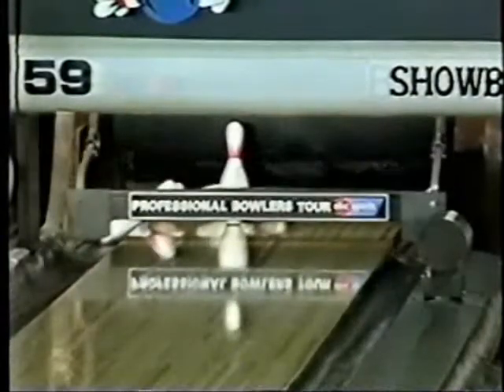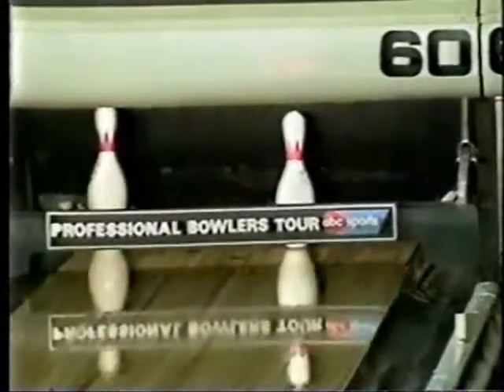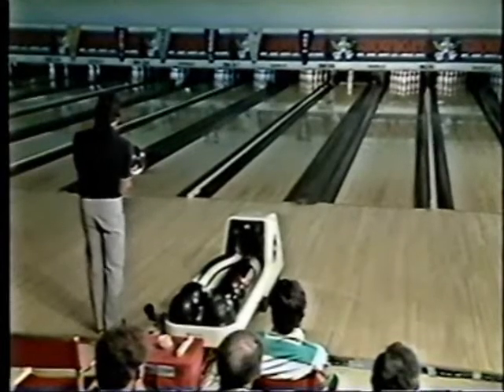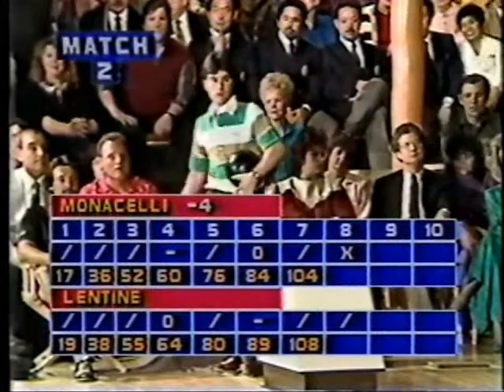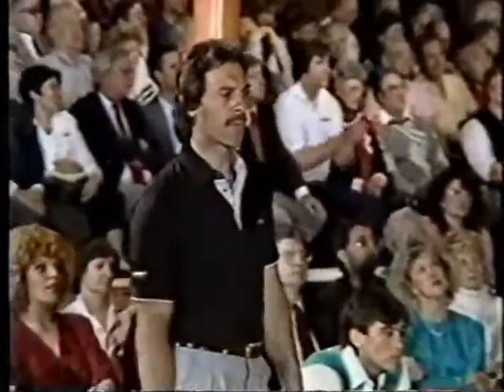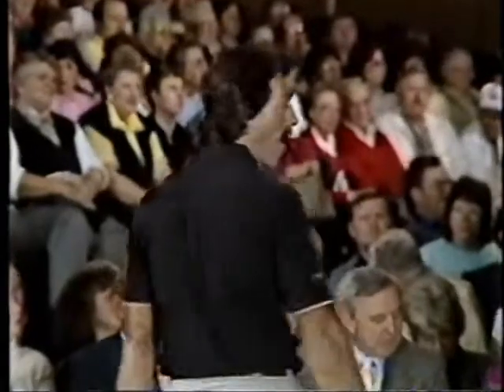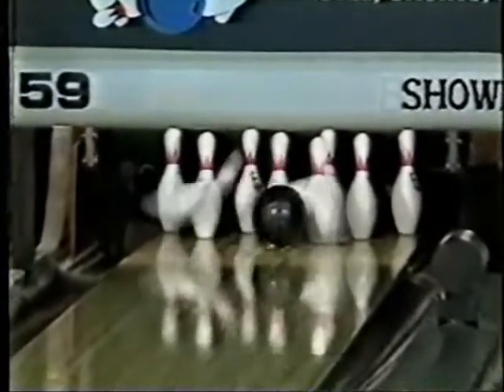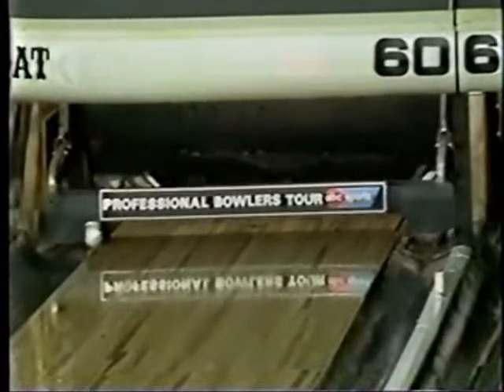1988 Showboat Invitational - Match 2, Part 2 - Gip Lentine vs. Amleto Monacelli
Originally brodcasted Jan 16, 1988, here is the conclusion to match 2 between Gip Lentine vs. Amleto Monacelli.